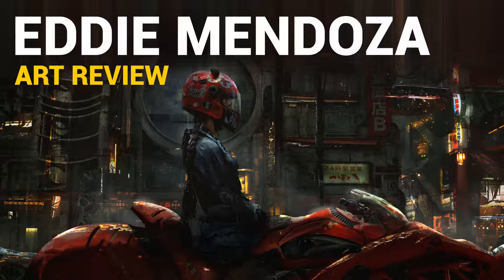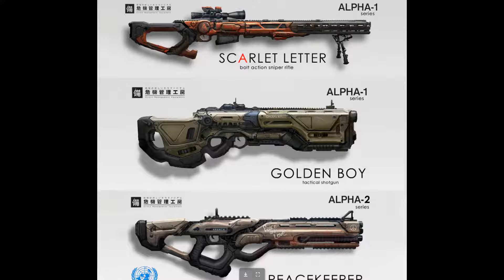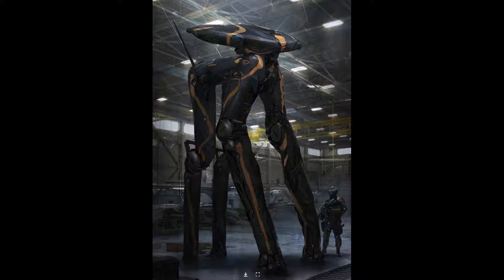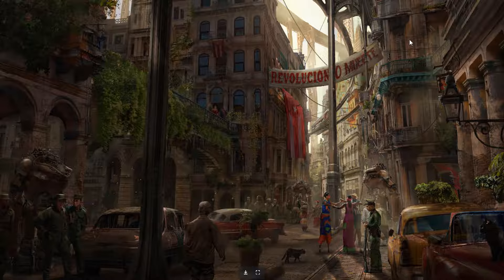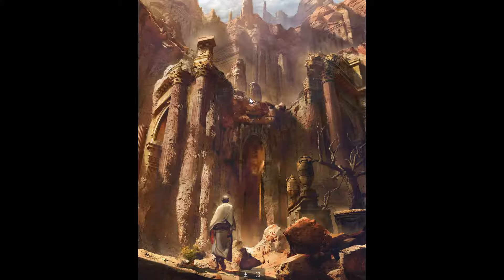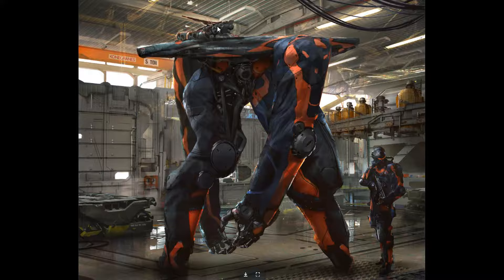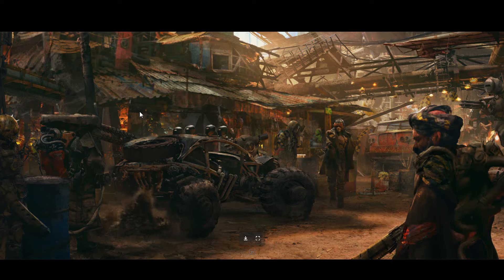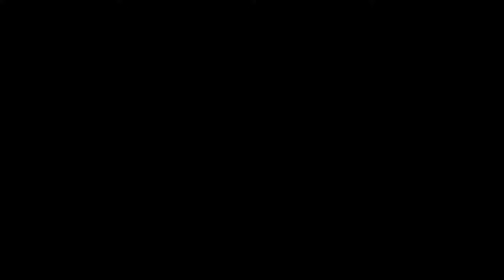Eddie Mendoza | Art Review